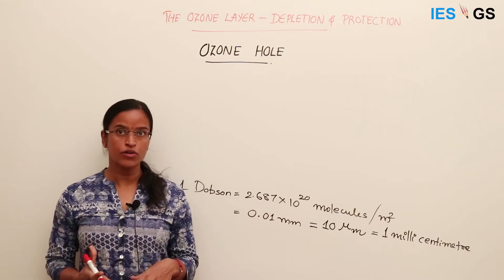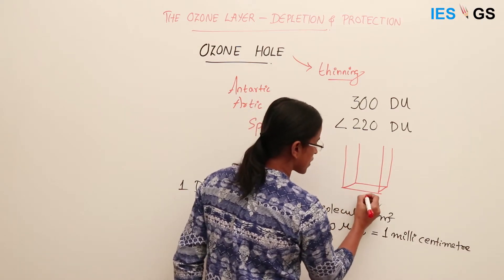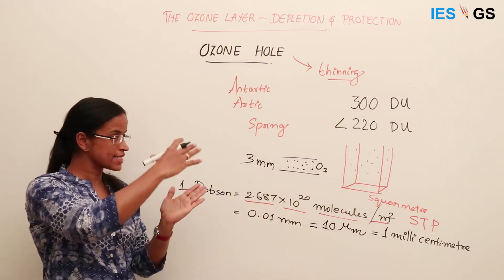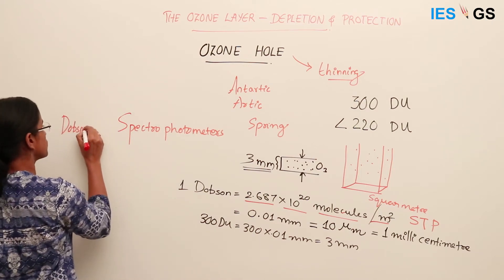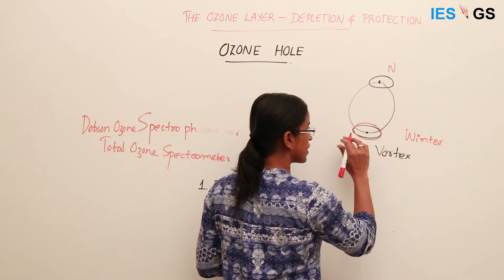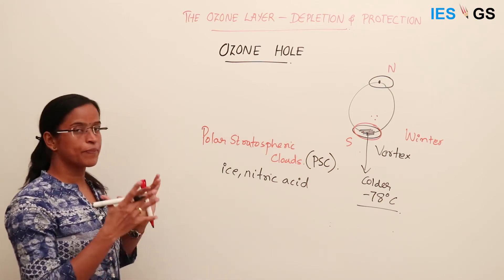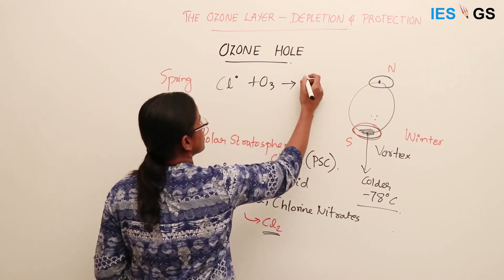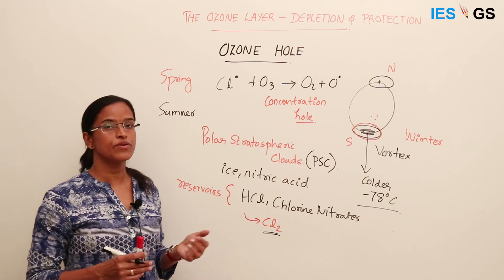ESE GS || Environment || Ozone Depletion - Ozone Hole